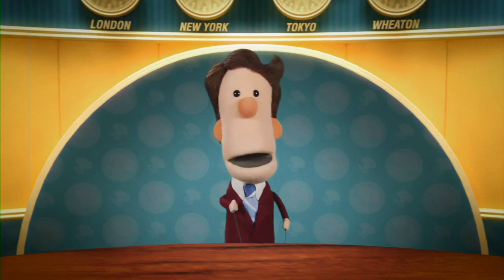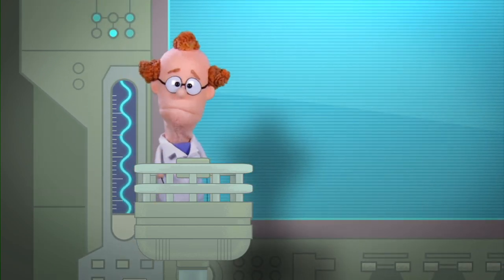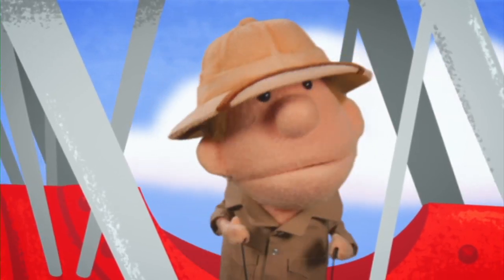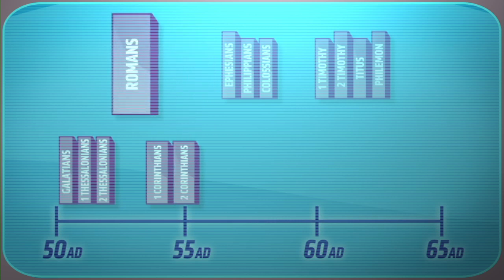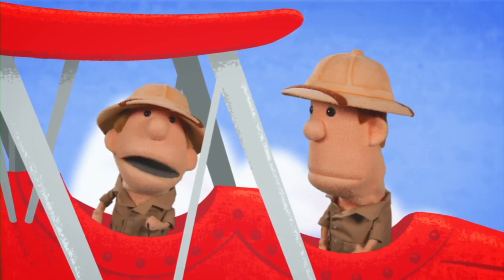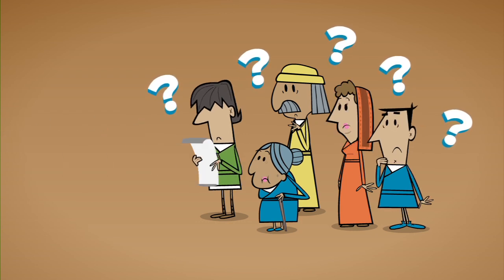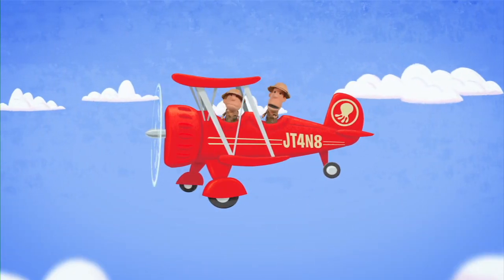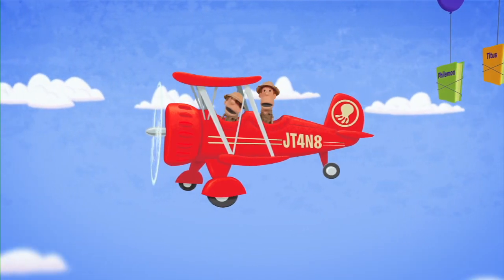03.06 - Vid 3 - The Letters of Paul